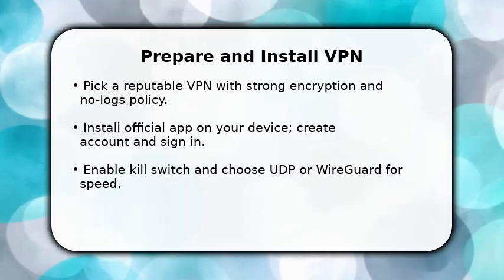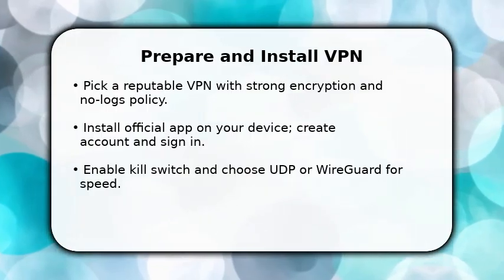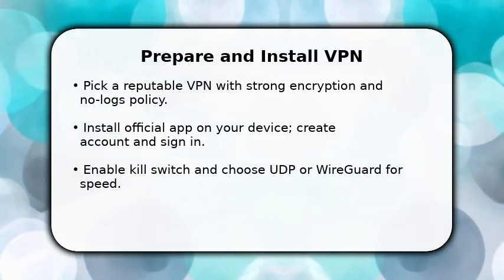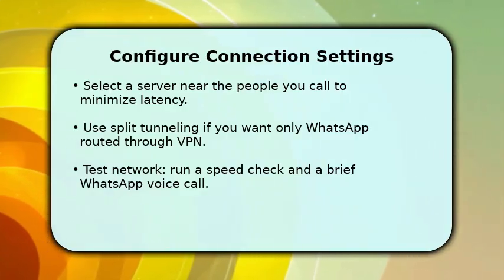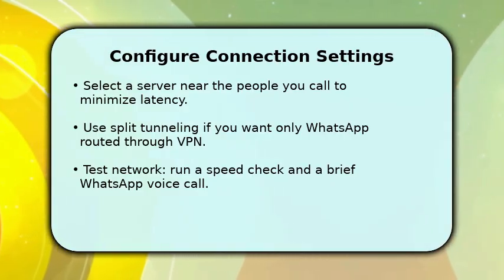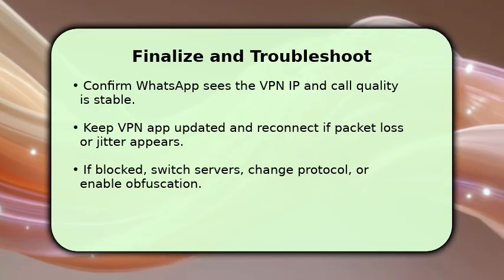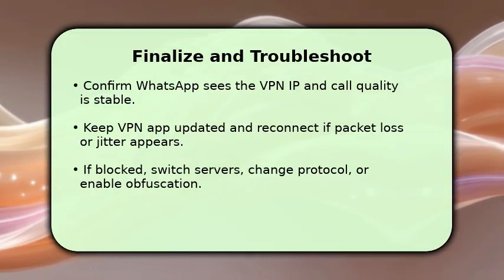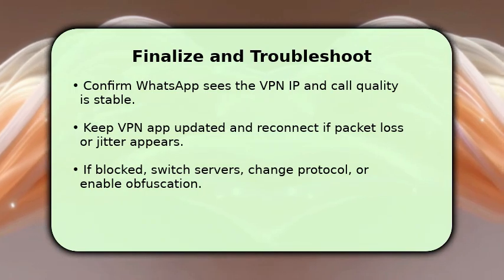How to Use Vpn for Whatsapp Calls (updated)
Discover the essential guide on using a VPN to secure your WhatsApp calls. Learn how encryption and privacy can be enhanced when connecting from different countries, especially where internet censorship is prevalent or surveillency laws are strict.